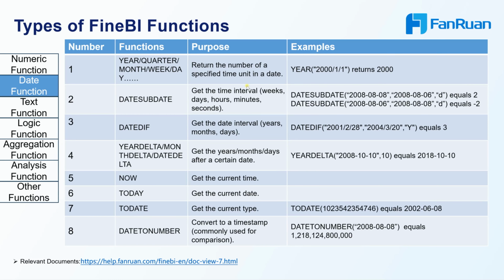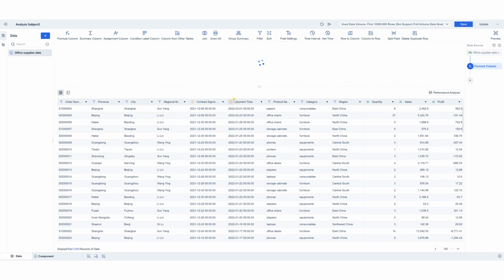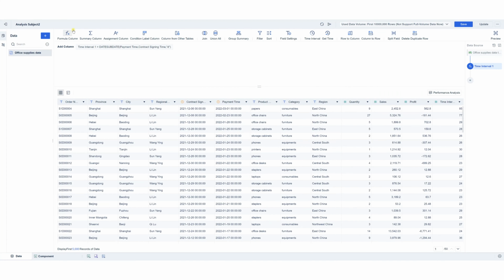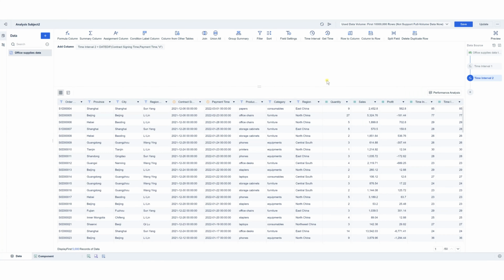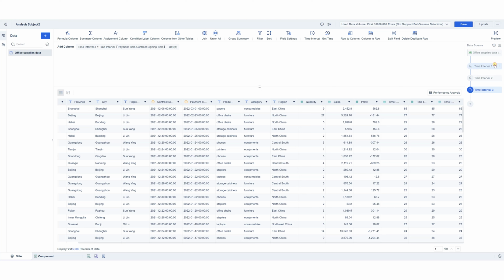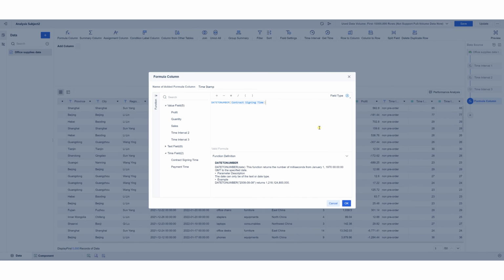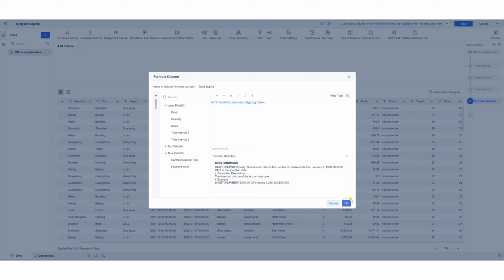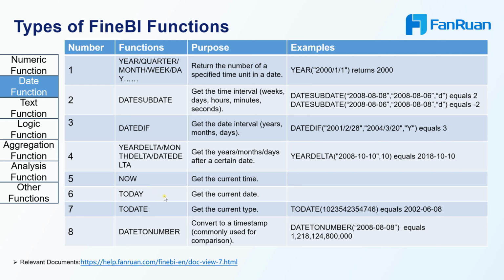3 - Date Function